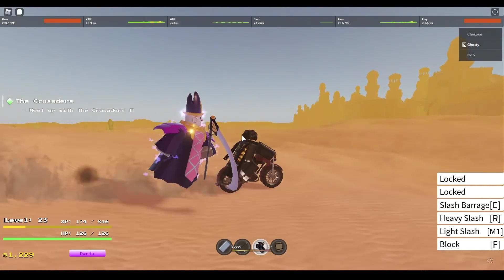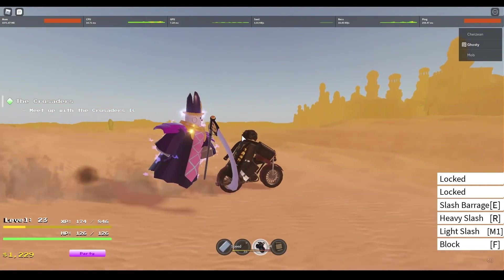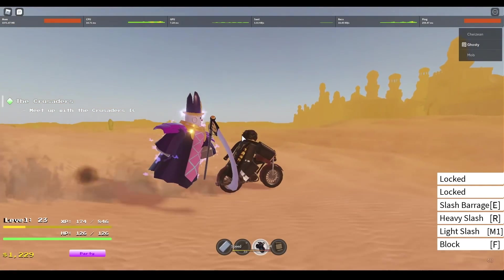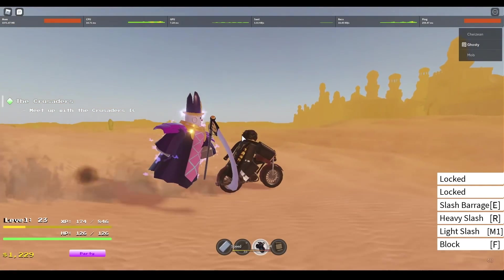(Project Star) How To Get The BRANDO GARDEN KEYCARD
ROBLOX is an online virtual playground and workshop, where kids of all ages can safely interact, create, have fun, and learn. It’s unique in that practically everything on ROBLOX is designed and constructed by members of the community. ROBLOX is designed for 8-to-18-year-old, but it is open to people of all ages. Each player starts by choosing an avatar and giving it an identity. They can then explore ROBLOX — interacting with others by chatting, playing games, or collaborating on creative projects. Each player is also given their own piece of undeveloped real estate along with a virtual toolbox with which to design and build anything — be it a navigable skyscraper, a working helicopter, a giant pinball machine, a multiplayer “Capture the Flag” game or some other, yet¬to¬be-dreamed-up creation. There is no cost for this first plot of virtual land. By participating and by building cool stuff, ROBLOX members can earn specialty badges as well as ROBLOX dollars (“ROBUX”). In turn, they can shop the online catalog to purchase avatar clothing and accessories as well as premium building materials, interactive components, and working mechanisms.